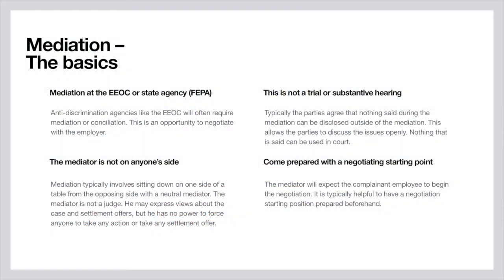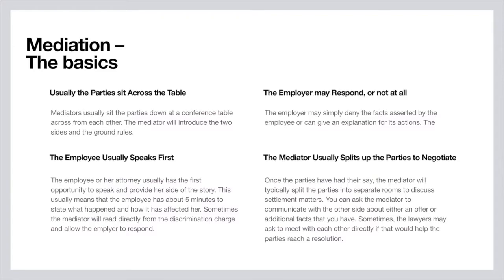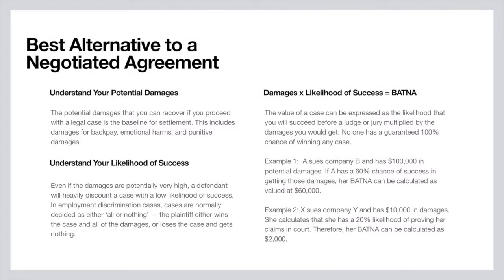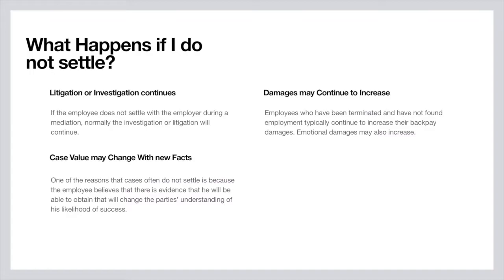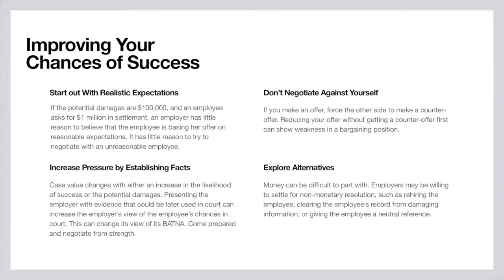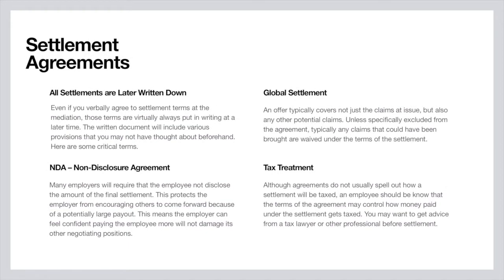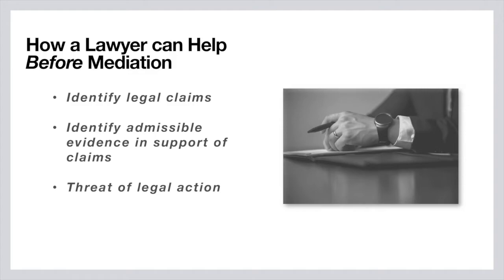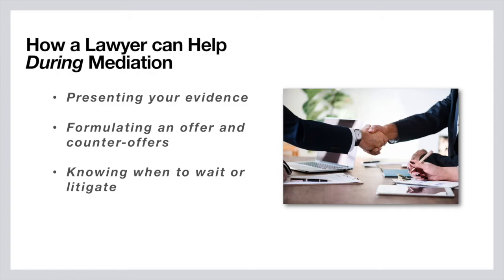Mediation in Employment & Discrimination Cases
Get the best possible settlement from you mediation at the EEOC in your discrimination or retaliation case. This video discusses settlement strategy, understanding case value, how to make a settlement offer or counter offer, and how the actual mediation and negotiation takes place.

Text (partial):

Mediation – The basics
Mediation at the EEOC or state agency (FEPA)
Anti-discrimination agencies like the EEOC will often require mediation or conciliation. This is an opportunity to negotiate with the employer.
The mediator is not on anyone’s side
Mediation typically involves sitting down on one side of a table from the opposing side with a neutral mediator. The mediator is not a judge. He may express views about the case and settlement offers, but he has no power to force anyone to take any action or take any settlement offer.
This is not a trial or substantive hearing
Typically the parties agree that nothing said during the mediation can be disclosed outside of the mediation. This allows the parties to discuss the issues openly. Nothing that is said can be used in court.
Come prepared with a negotiating starting point
The mediator will expect the complainant employee to begin the negotiation. It is typically helpful to have a negotiation starting position prepared beforehand.

Mediation – The basics
Usually the Parties sit Across the Table
Mediators usually sit the parties down at a conference table across from each other. The mediator will introduce the two sides and the ground rules.
The Employee Usually Speaks First
The employee or her attorney usually has the first opportunity to speak and provide her side of the story. This usually means that the employee has about 5 minutes to state what happened and how it has affected her. Sometimes the mediator will read directly from the discrimination charge and allow the emplyer to respond.
The Employer may Respond, or not at all
The employer may simply deny the facts asserted by the employee or can give an explanation for its actions. The
The Mediator Usually Splits up the Parties to Negotiate
Once the parties have had their say, the mediator will typically split the parties into separate rooms to discuss settlement matters. You can ask the mediator to communicate with the other side about either an offer or additional facts that you have. Sometimes, the lawyers may ask to meet with each other directly if that would help the parties reach a resolution.

BATNA:
Best
Alternative
To a
Negotiated
Agreement
The employer will base its offer on the best alternative to settlement

Best Alternative to a Negotiated Agreement
Understand Your Potential Damages
Understand Your Likelihood of Success
Damages x Likelihood of Success = BATNA

Settlement Agreements
All Settlements are Later Written Down
NDA – Non-Disclosure Agreement
Global Settlement
Tax Treatment